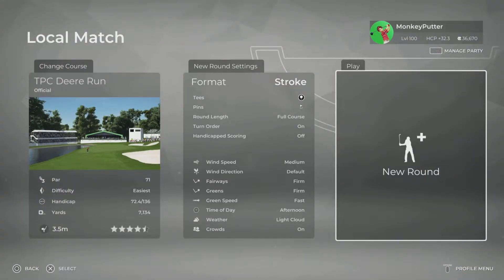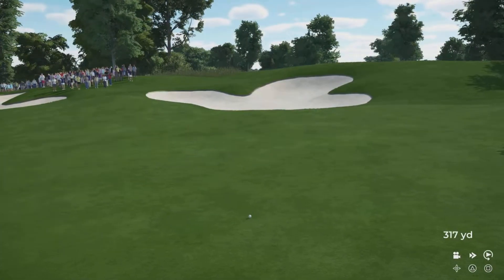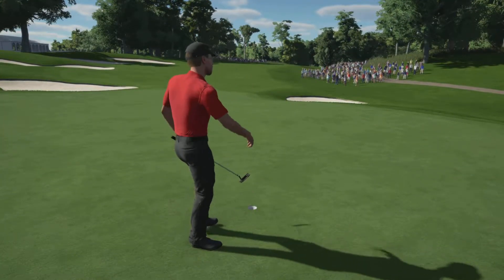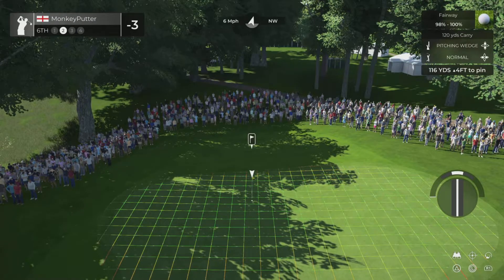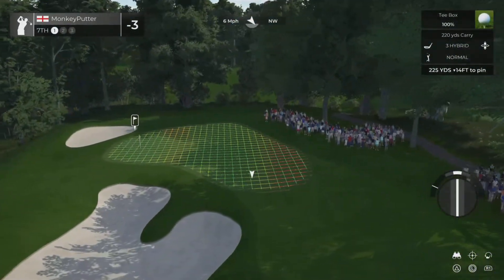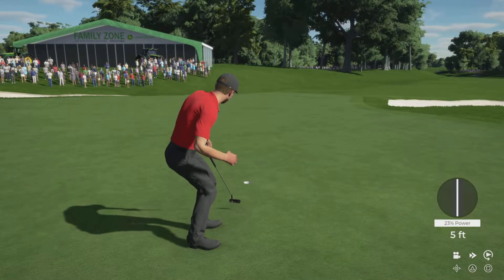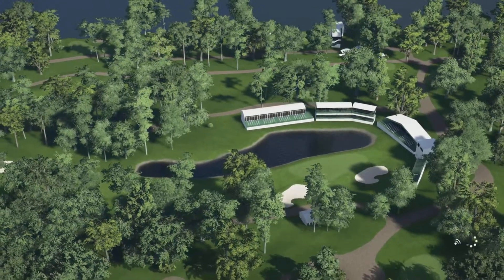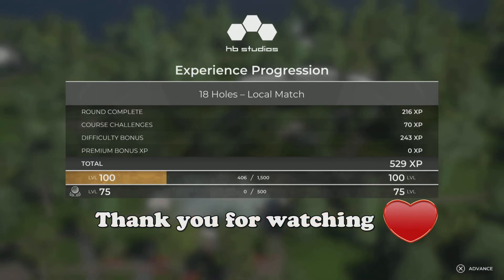PGA Tour 2K21 - TPC Deere Run - John Deere Classic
Just a bit of fun this one.  I hadn't planned on posting this but in the end I thought...  Why not!  😀